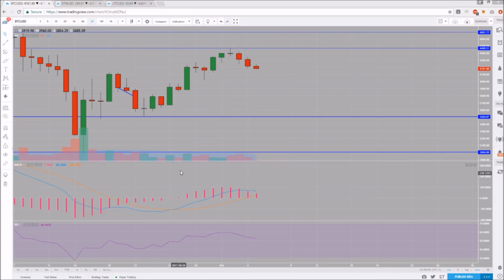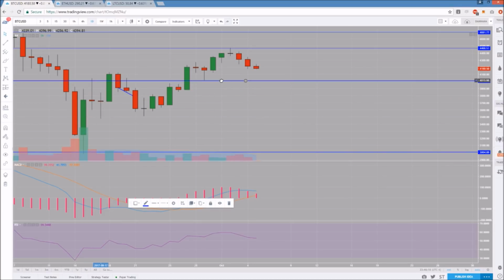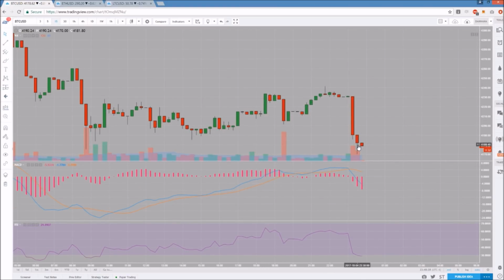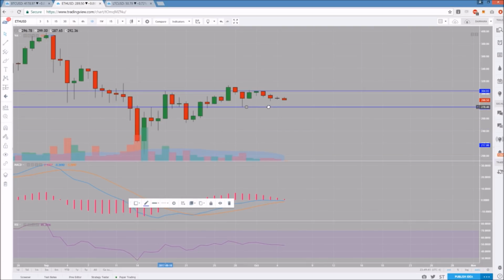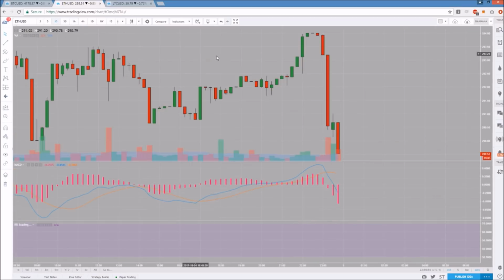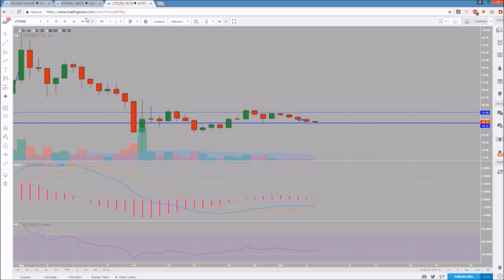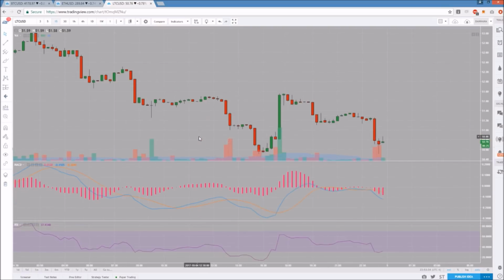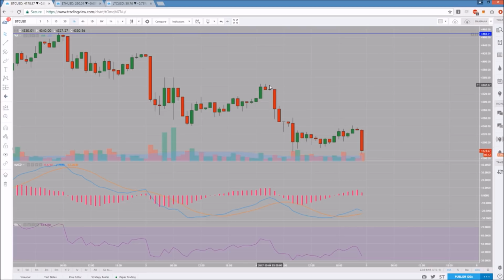Bitcoin Ethereum Litecoin Technical Analysis Chart 10/5/2017 by ChartGuys.com